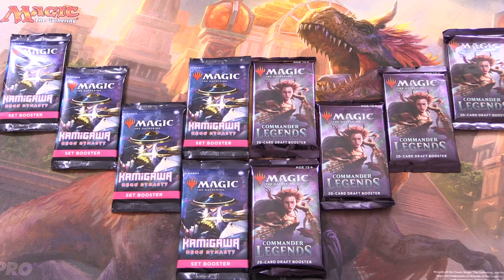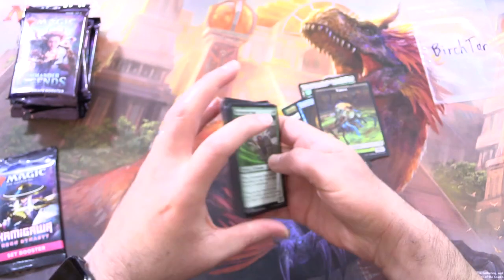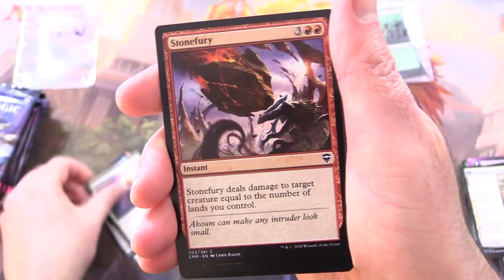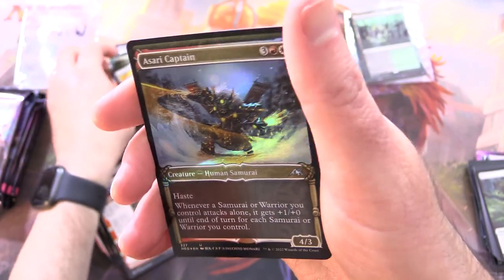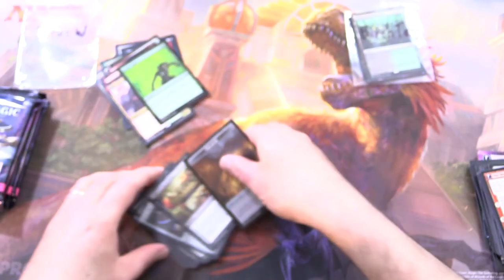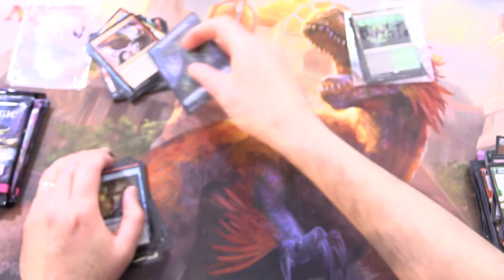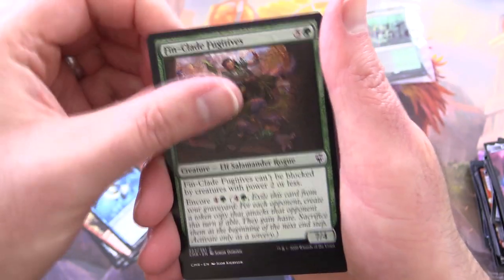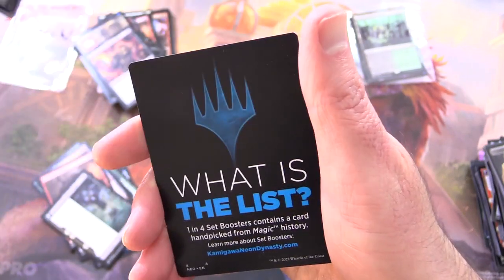Kamigawa: Neon Dynasty Vs Commander Legends PACK BATTLE!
Unpacking some tasty Magic: The Gathering booster packs for patrons, including Kamigawa: Neon Dynasty and Commander Legends. This is snack #258 in a series!